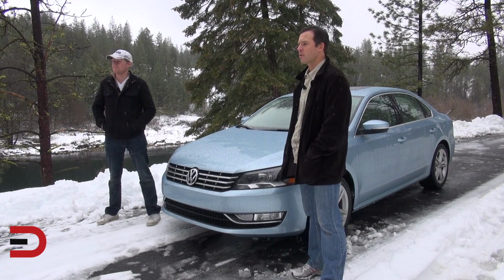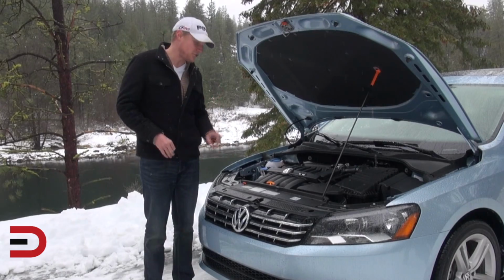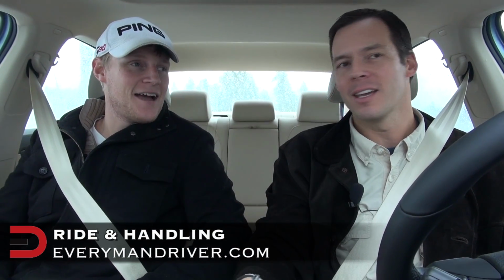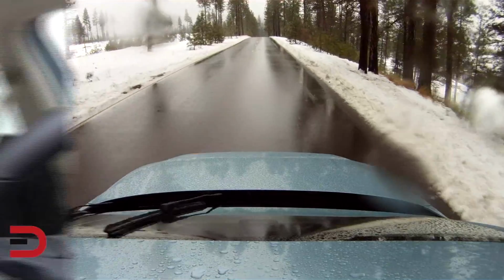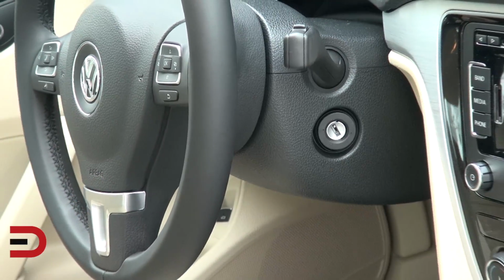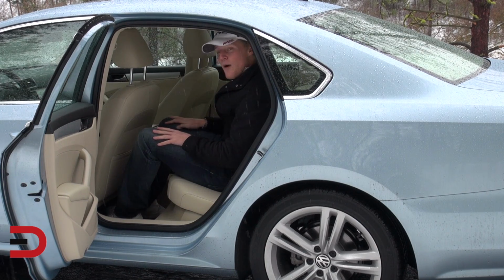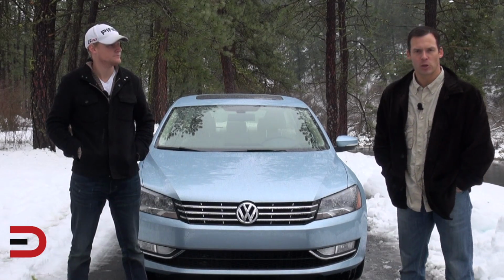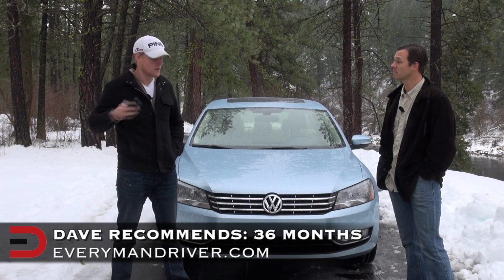Here's the 2013 Volkswagen Passat Review on Everyman Driver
Here are the top Exterior Accessories
As well as Interior Accessories
Plus Tools & Equipment
You can't forget Wheels & Tires
And finally, Light & Lighting

DJI Mavic Pro 4k Quadcopter Aerial Drone: